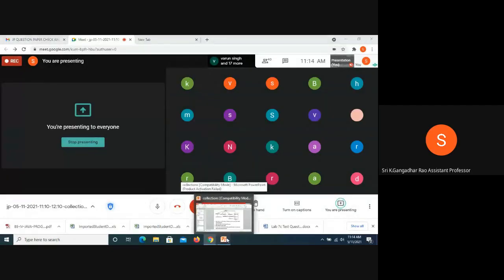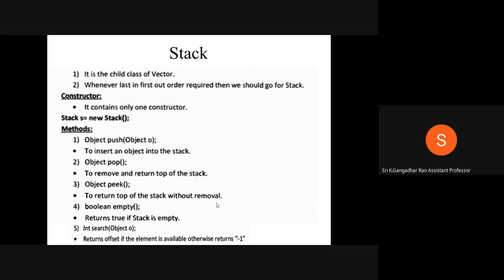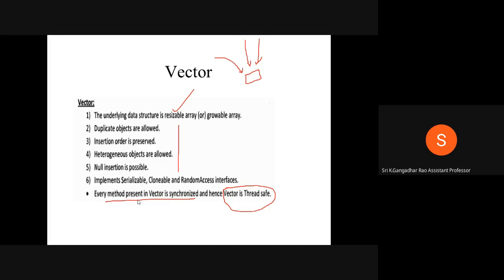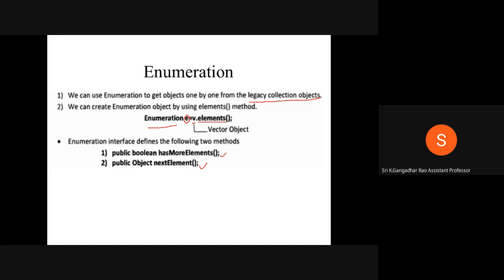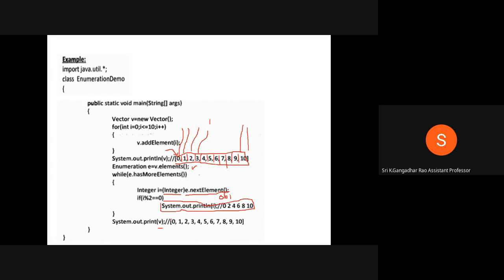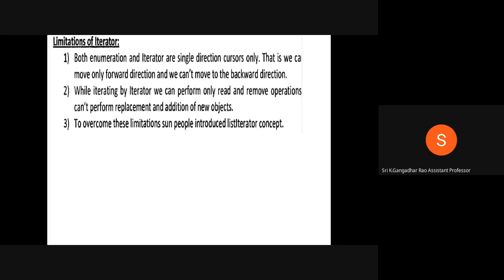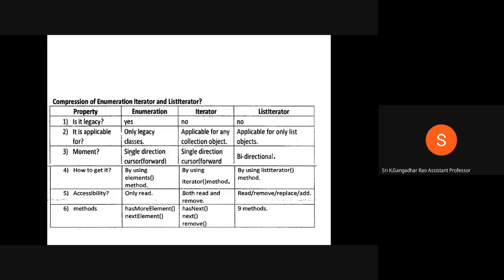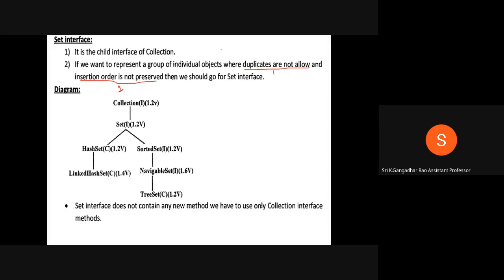jp 05 11 2021 11 10 12 10 collections part3 2021 05 10 at 22 44 GMT 7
Do you find arrays too restrictive in Java? What if you want to store data dynamically and use powerful operations like searching, sorting, and iteration easily? That’s where the Java Collections Framework comes in. Let’s explore it in this video.